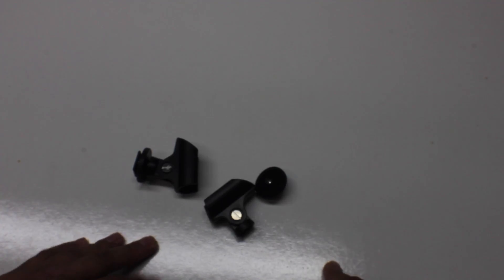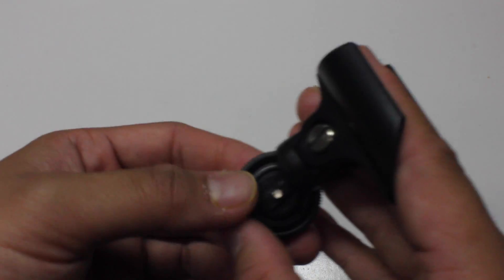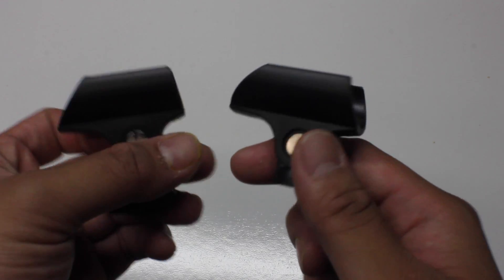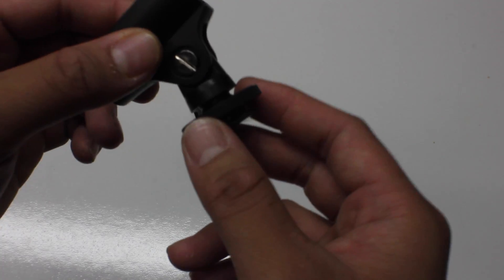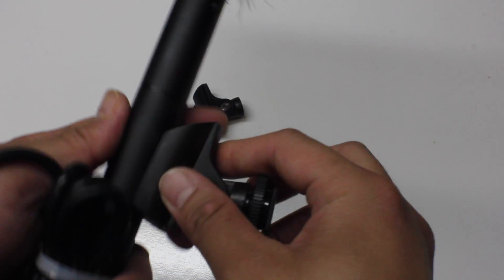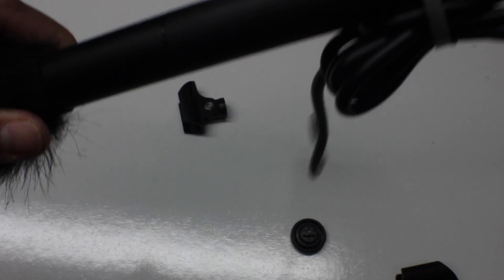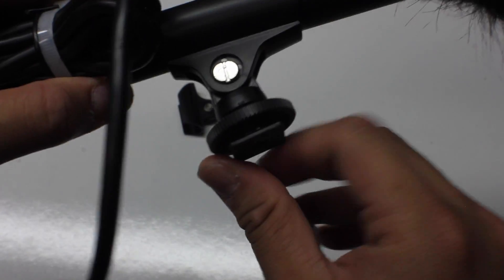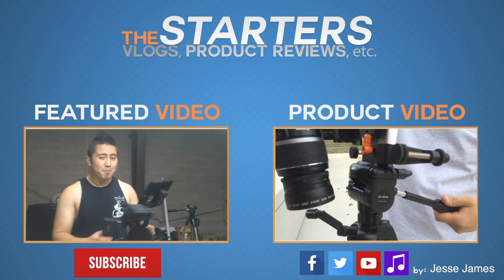PR: Hot Shoe Clip by Foto4Easy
A perfect solution to a very annoying issue. I broke my hot shoe clip mount for my shotgun mic and saw this little guy. Got it and works like wonders, actually was a lot better than my original. Get it, you'll like it too :)

Foto4Easy's Amazon Storefront: